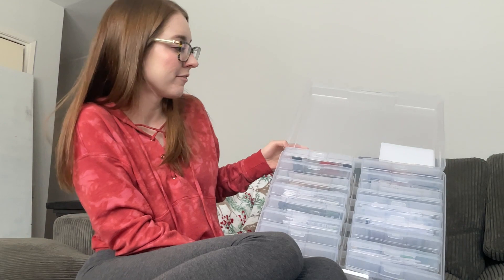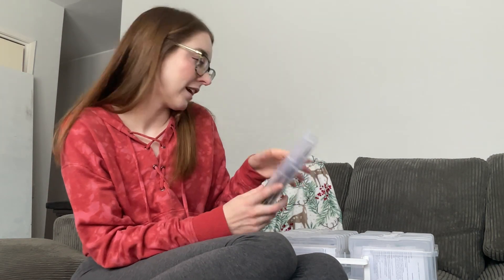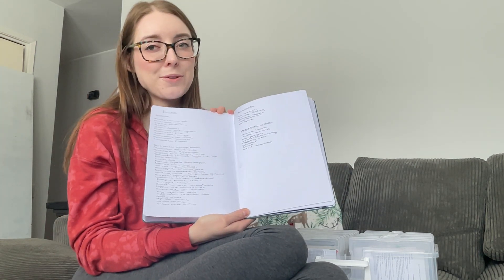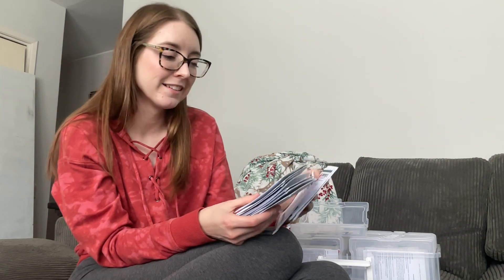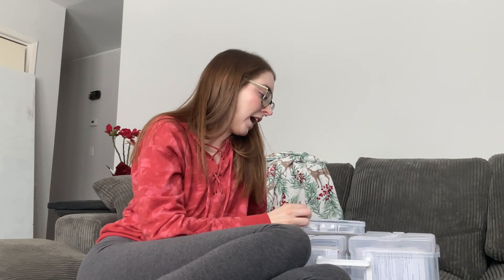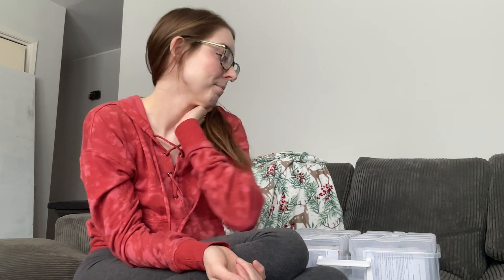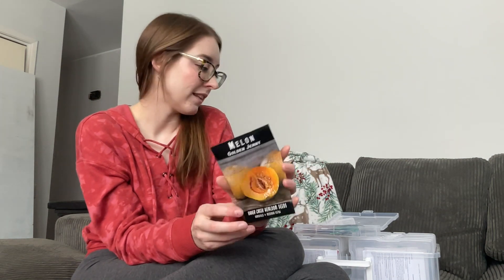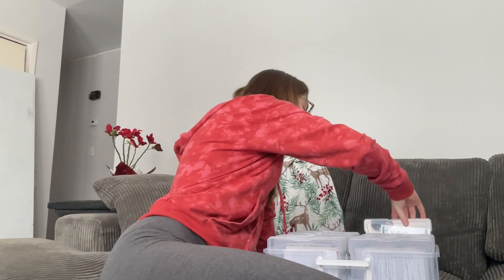Get Ready to Order Seeds With Me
What I use in the video to store seeds:
Amazon.com

Seeds I used last year are from a combination of Johnny’s Selected Seeds, T & T Seeds, Baker Creek Heirloom Seeds, and Wild Boar Farms. Some may be shown in this video.

Earn Cash Back for shopping at Rakuten!